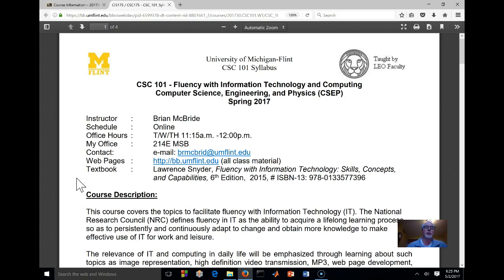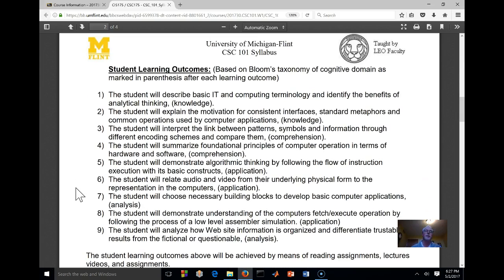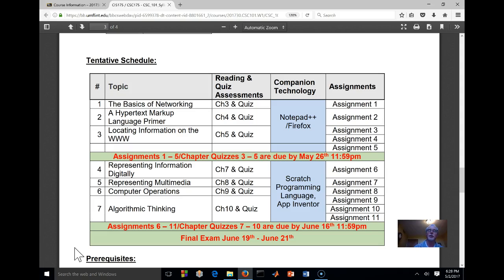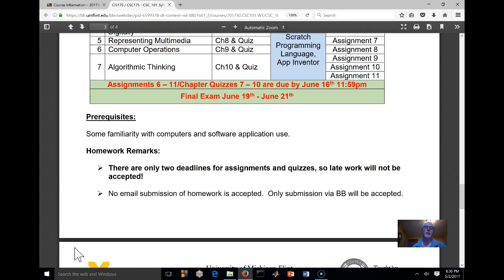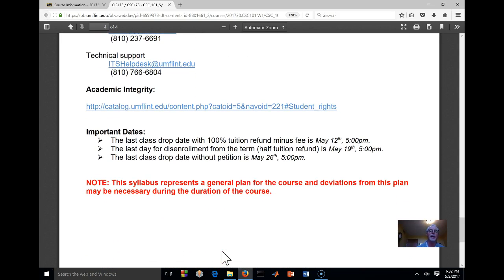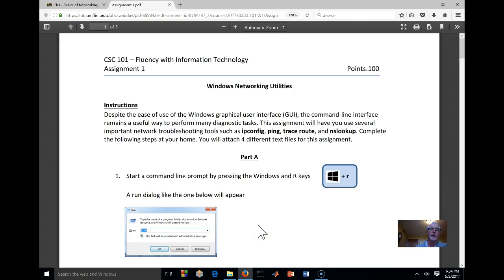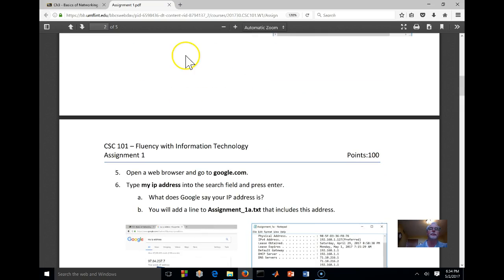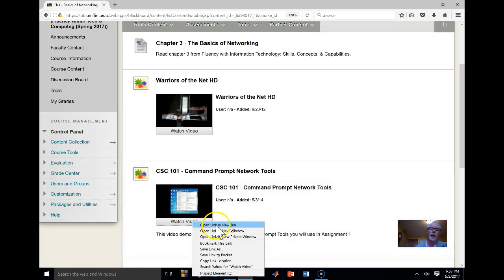CSC 101 Introduction